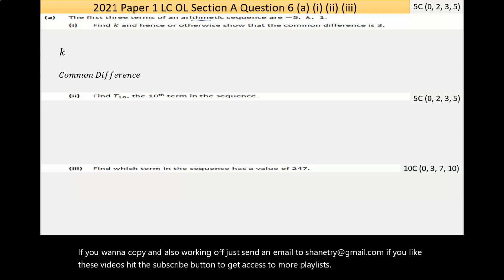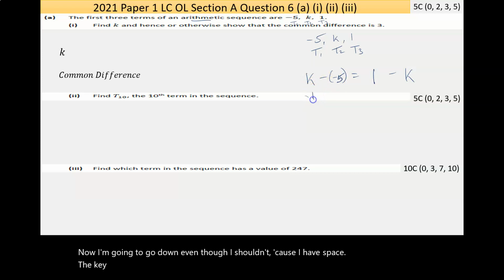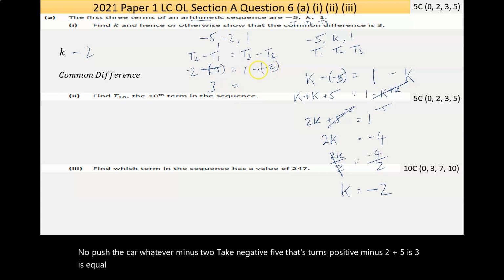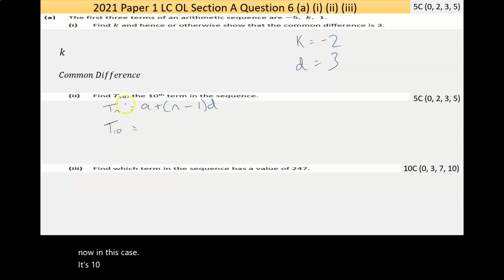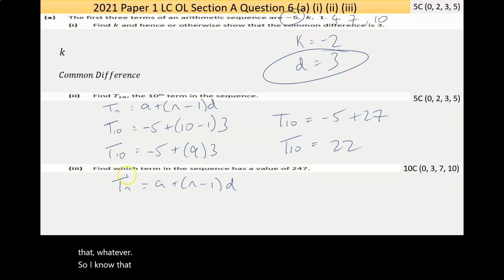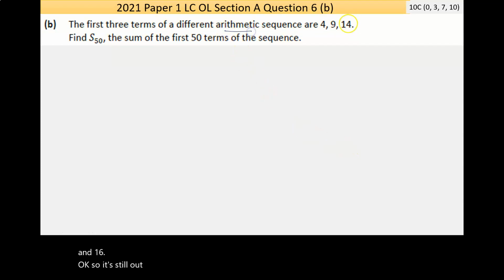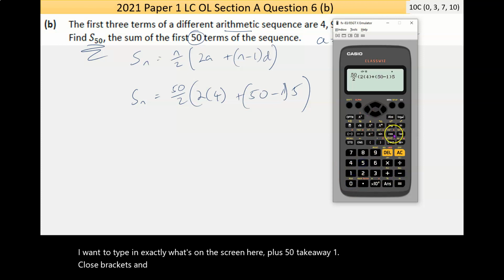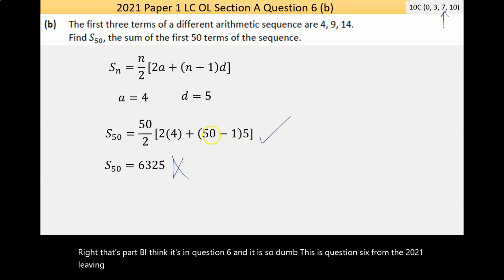Maths screencast 2021 Paper 1 LC OL Question 6